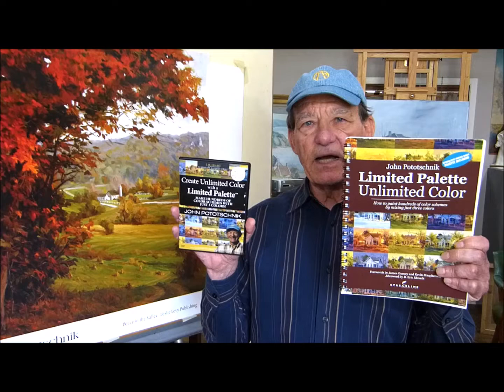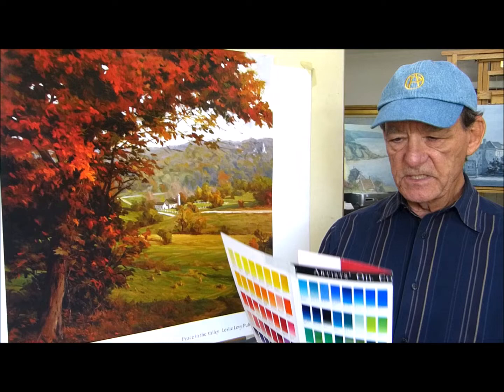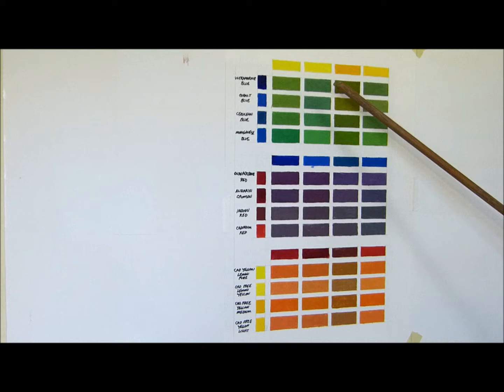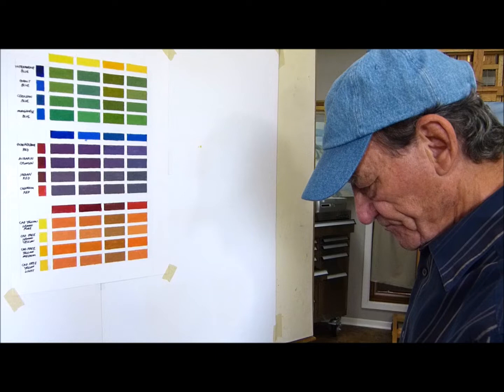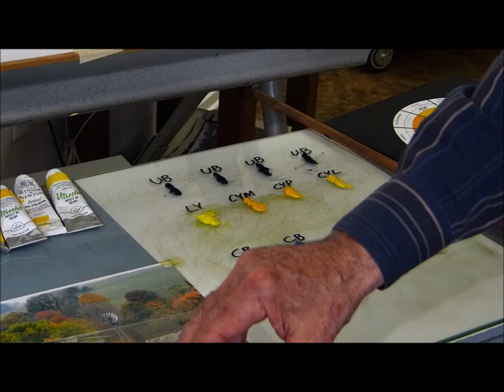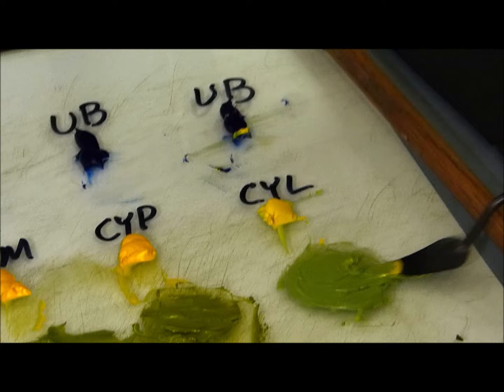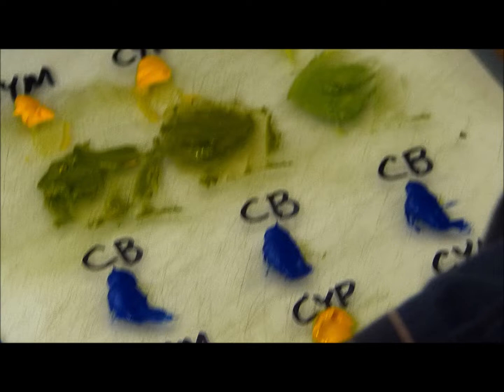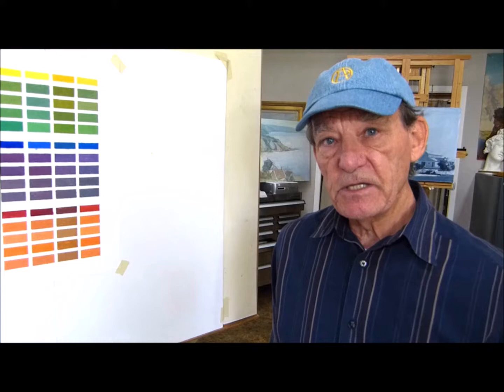How to Select Primaries when using a Limited Palette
It's a question I get asked often..."If you just use the three primaries, how do you select those primaries?" In this video I clearly demonstrate the answer to that important question. You'll find this very helpful.